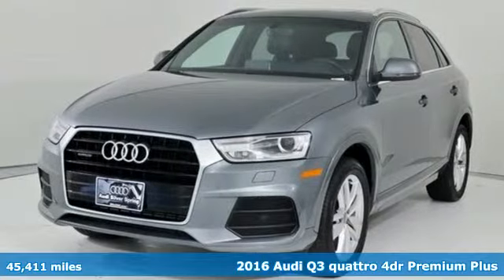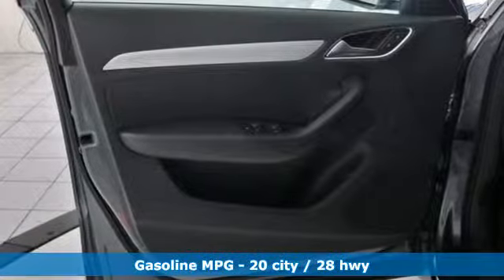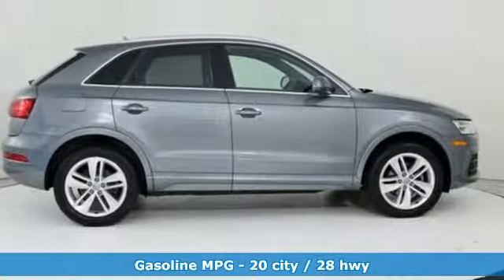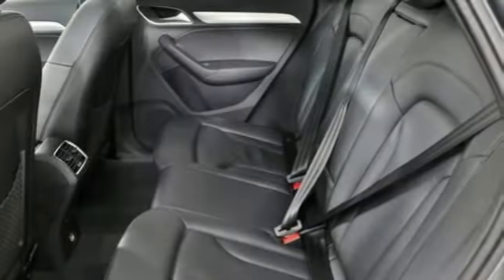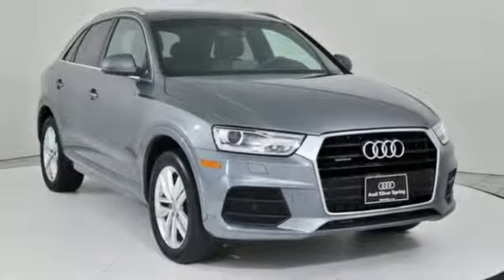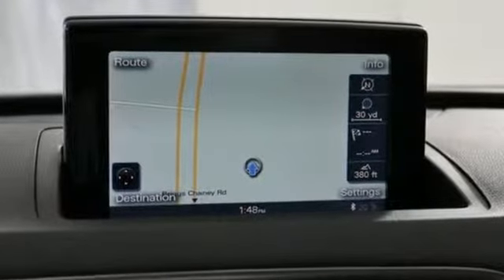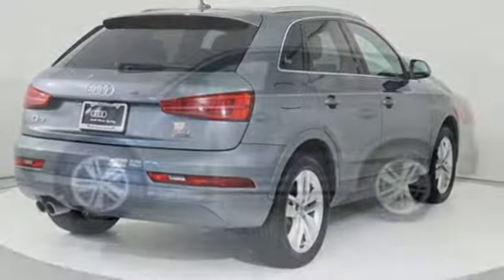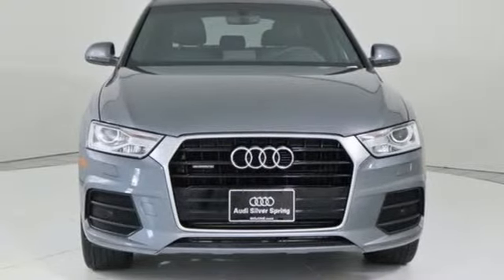Used 2016 Audi Q3 Silver Spring MD Washington-DC, MD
Year: 2016
Make: Audi
Model: Q3
Trim: 2.0T Premium Plus
Engine: 2.0L 4-Cylinder TFSI
Transmission: 6-Speed Automatic with Tiptronic
Color: Gray
Interior: Black
Mileage: 45411
Stock #: WP0478
VIN: WA1EFCFS7GR017151
JUST ARRIVED. PENDING INSPECTION. Q3 2.0T Premium Plus quattro 6-Speed Automatic with Tiptronic Audi Connect w/Online Services, Audi Side Assist, Exterior Parking Camera Rear, Heated Front Seats, High intensity discharge headlights: Xenon plus, Power moonroof, Power Tailgate, Radio: MMI Navigation Plus, Technology Package, Wheels: 7.0" x 18" 5-Arm Turbine Design.brCARFAX One-Owner.br20/28 City/Highway MPGbrBuy this Audi Certified Pre-Owned with peace of mind! It is still under NEW CAR WARRANTY 4yr/50,000 miles; PLUS an additional 1 yr / unlimited miles comprehensive-limited warranty for a total of up to 5 yr / unlimited mile coverage. With 24/7 Roadside Assistance, balance of the original 12 yr Corrosion Warranty, a complimentary service loaner, 24-hour customer service support, Carfax history report and Maryland State inspection. We perform a rigorous 300+ point Audi Certification and Inspection process, the most comprehensive in the industry. Every mechanical, electrical and safety system is checked to be in like new condition. *See Dealer For Details*br*Your additional costs are sales tax, tag and title fees for the state in which the vehicle will be registered, any dealer-installed options (if applicable) and a $299 dealer processing fee (not required by law). Prices are subject to change, and prior sales are excluded from these offers. While every reasonable effort is made to ensure the accuracy of this information, we are not responsible for any errors or omissions contained on these pages. Please verify any information in question with the dealer.

Address:
3151 Automobile Boulevard